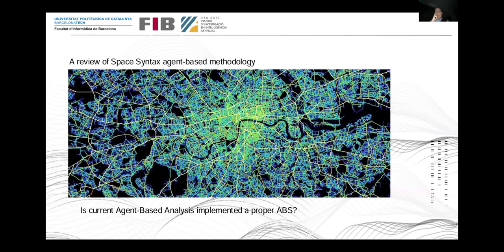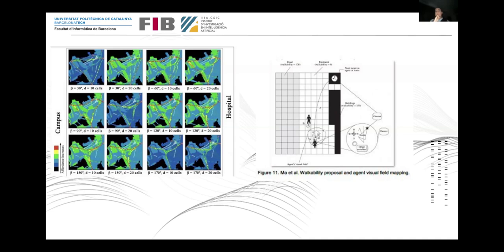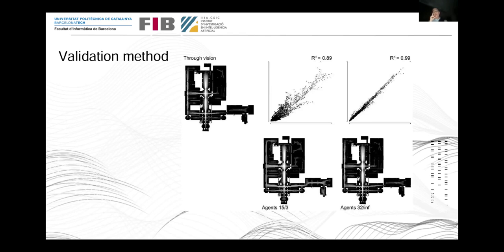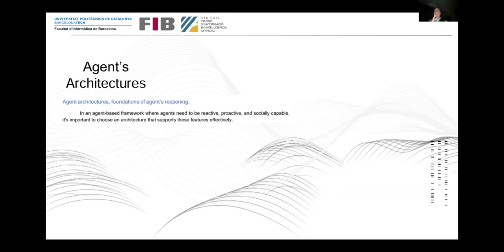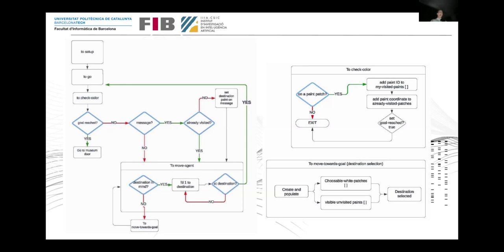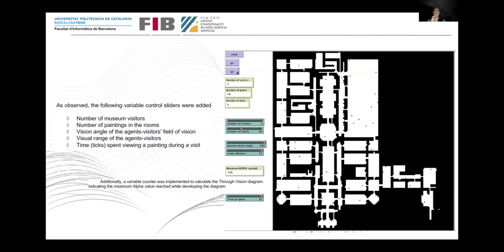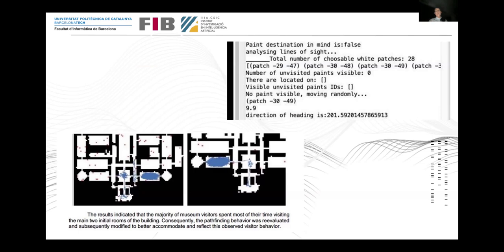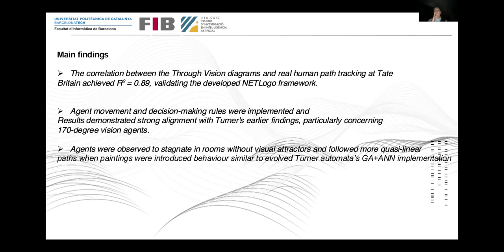Space Depth Analysis via Agent Oriented Programming: A Review and Update of Space Syntax Methodology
Space Syntax Lab Seminar by Dr Ana Cocho-Bermejo.

This study aims to advance the application of Space Syntax by integrating it with Agent-Based System (ABS) features within the NetLogo environment, building upon the foundational work done using UCL DepthMap X. Initially, the research replicates Alasdair Turner's early 2000s experiments at Tate Britain to validate the results within this new framework, establishing a baseline using the original DepthMap outputs from Turner and Penn. The methodology progresses by constructing a parallel simulation framework in NetLogo, first confirming functional equivalence through integration diagrams before introducing key ABS elements—namely, agent communication and dynamic attractors in the form of spatial pins in a museum setting. These features are hypothesised to enrich the simulation of spatial dynamics by facilitating more nuanced interactions and emergent behaviours, potentially providing deeper insights into human spatial behaviour.